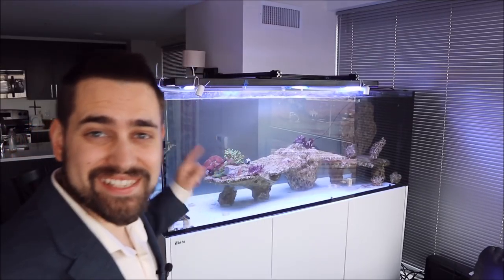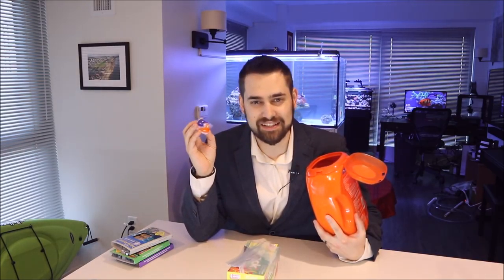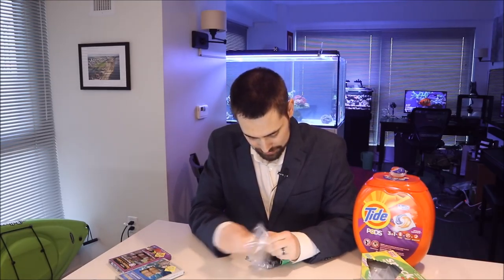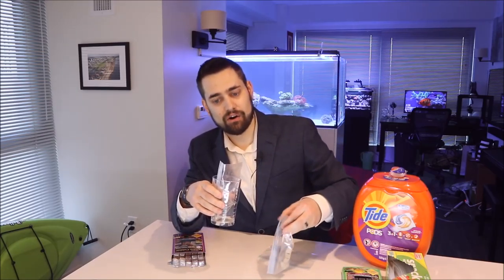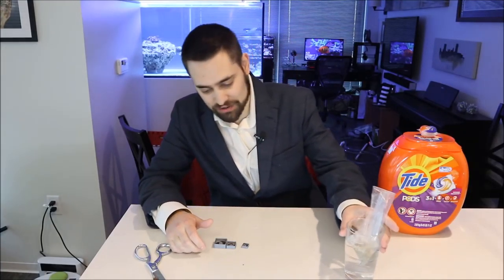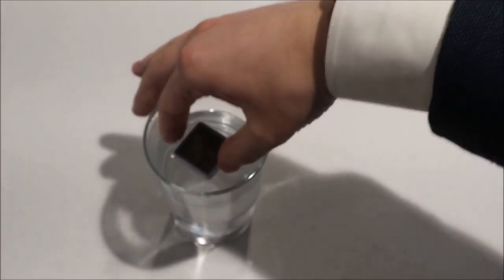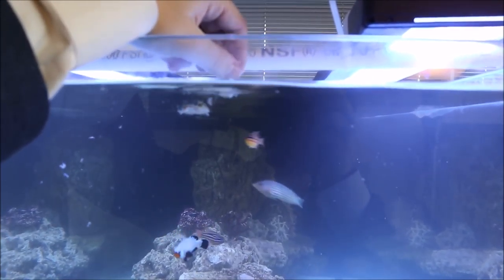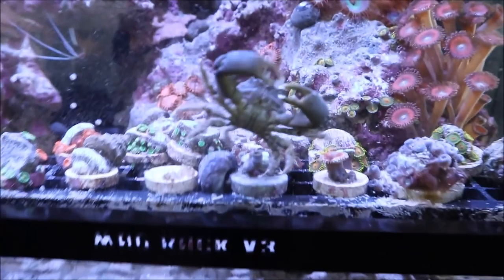😂 They Love Pods!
I feed my fish pods
I start a cooking show
YouTube demonetizes my video (for the third time, they touche my spaghet)

This is a parody on the tide pod challenge. No fish ate tide pods in the making of this video.

This is not how to care for the Mandarin Goby

Winner will be announced in next Sunday's video.

Winners have been announced. Congrats!